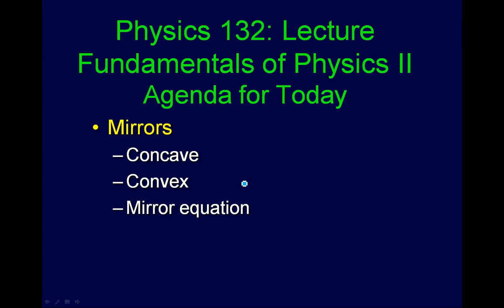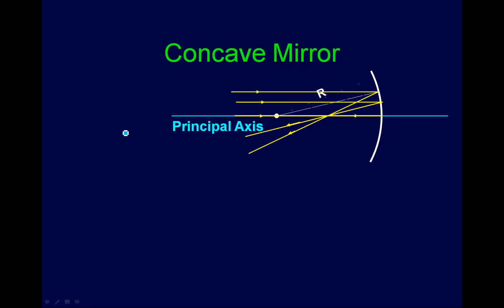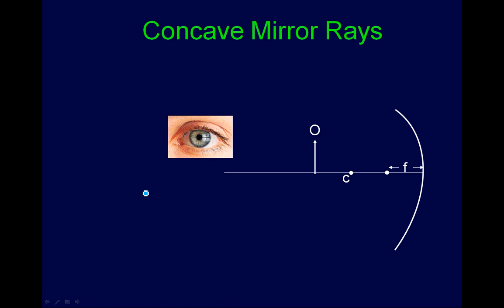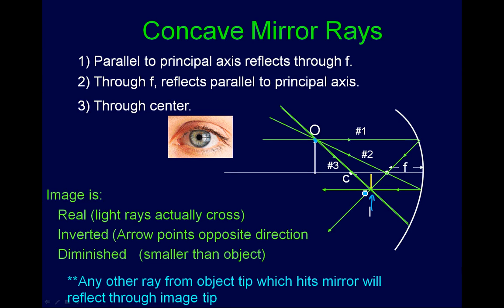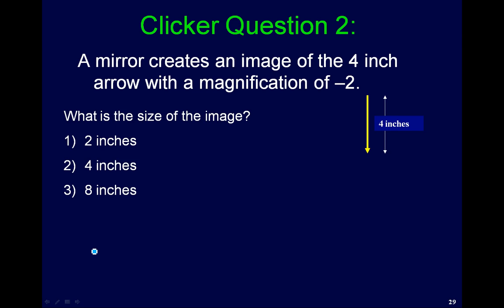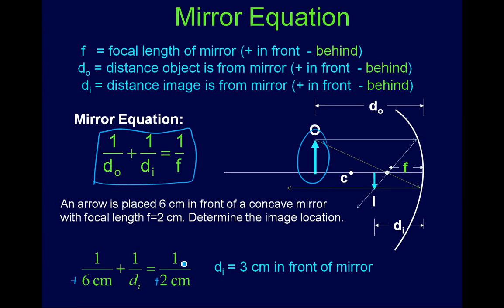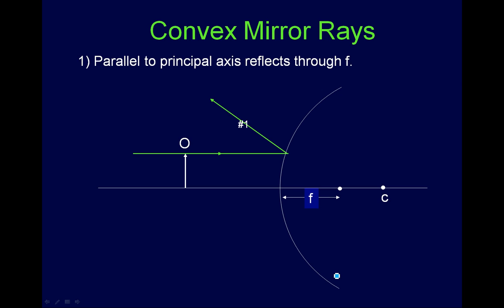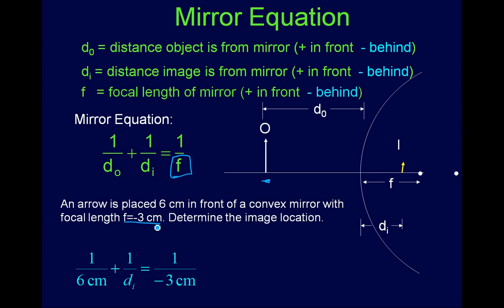PCV Lecture 18